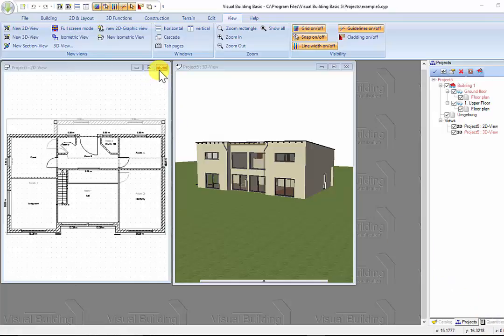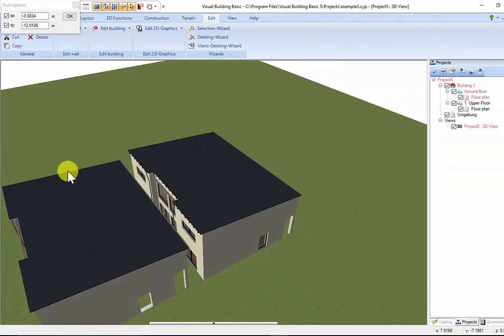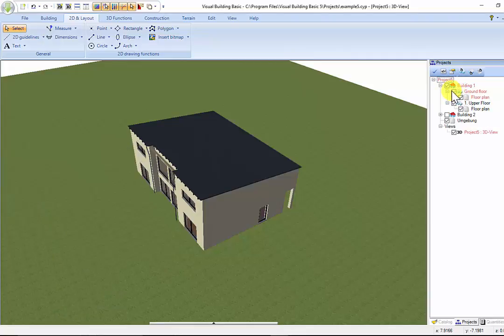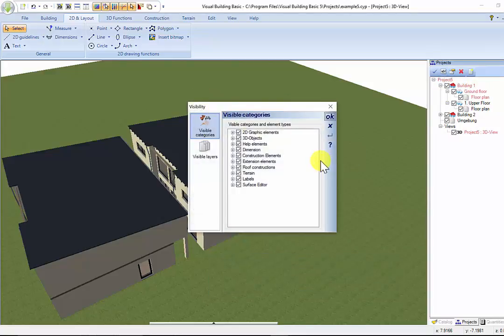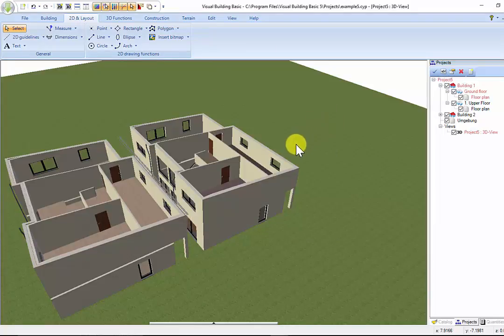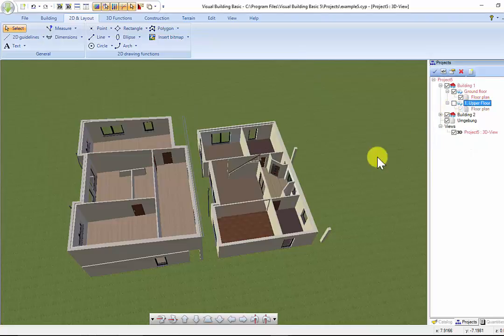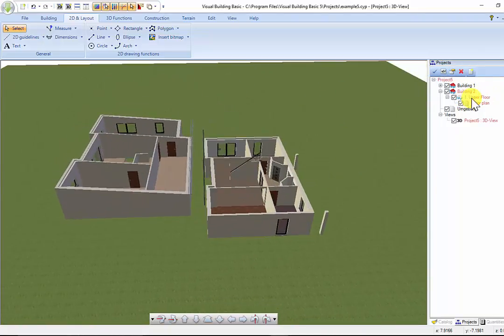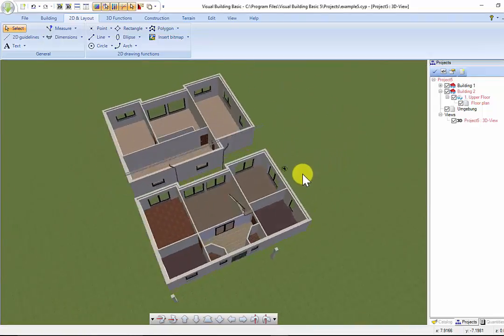Visual Building Tutorial ; 3D Floor Plans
This tutorial for Visual Building